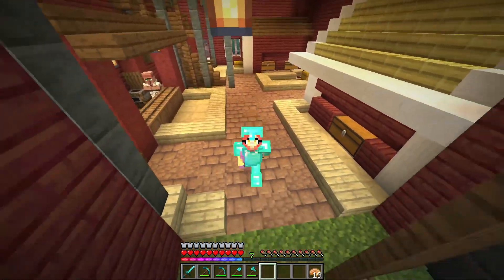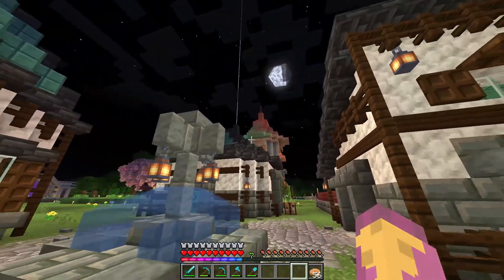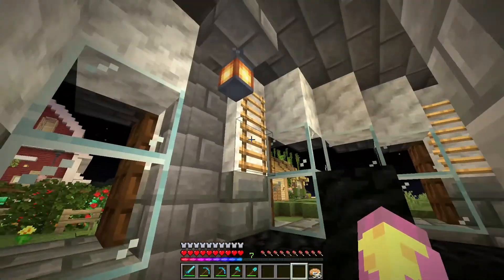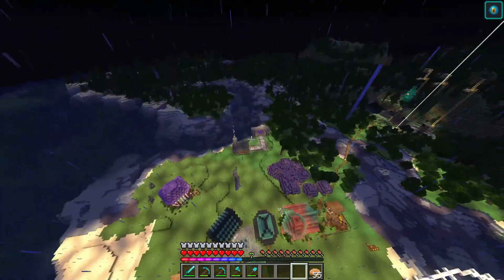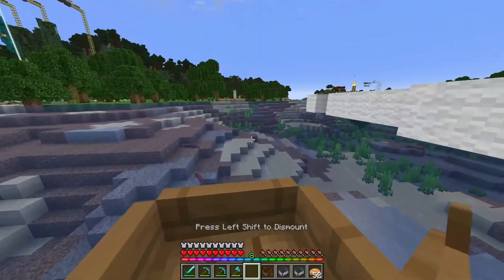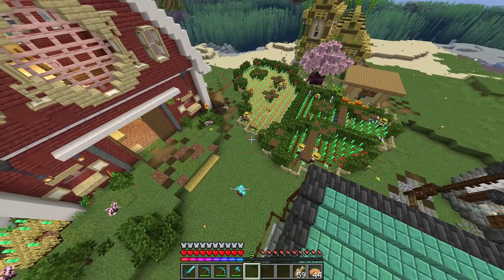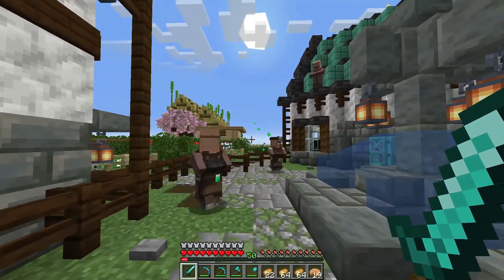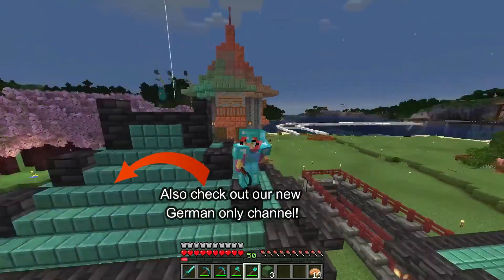Its getting LIVELY! | Babsilcraft (Minecraft Let's Play 1.20.4)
in this episode I built three new buildings for my armorers, my toolsmiths and my weaponsmiths! All connected by a little well in the middle and watching them roam around like that truly is fun to watch!